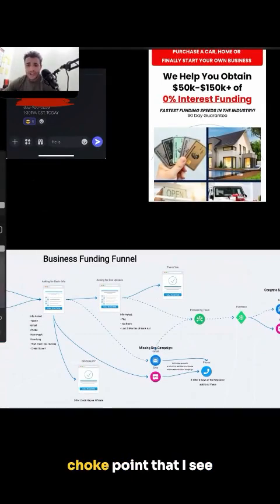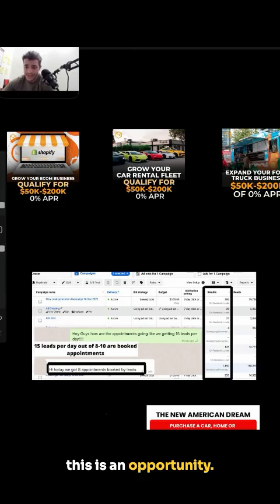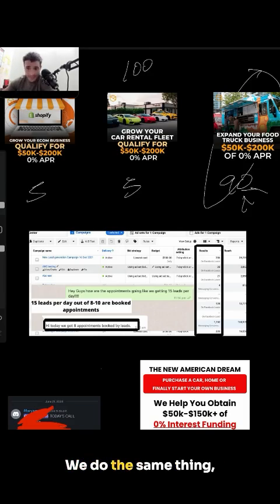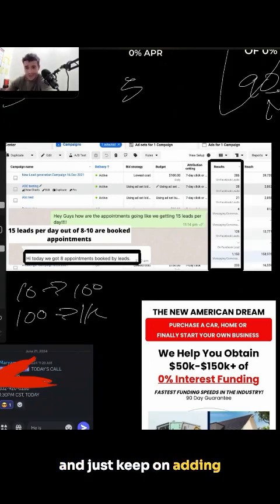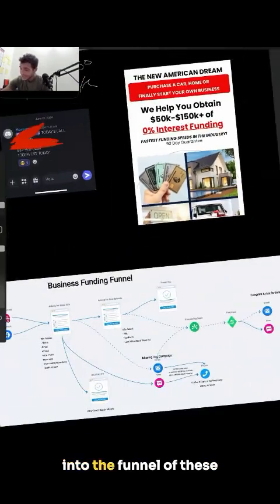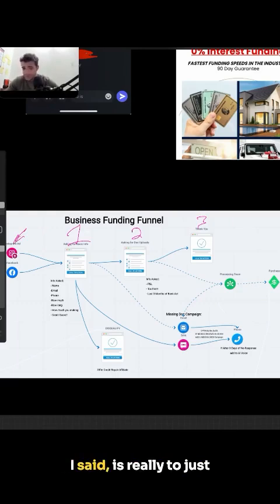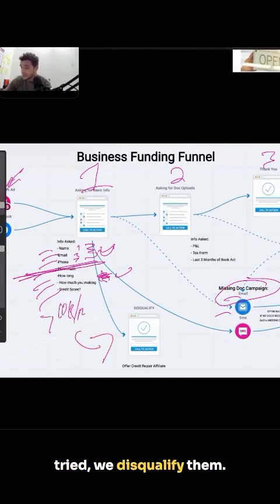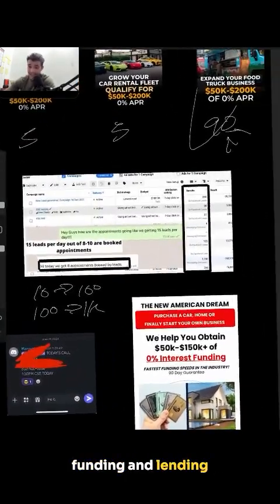Automate and Scale Your Business Funding with AI and Ads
Welcome to the Video:
- Purpose: Show how to automate business using AI chat/voice and scale with content distribution and media buying (Facebook and Instagram ads).
- Promise: Reveal exact funnel used for scaling and onboarding sequences.

Addressing the Document Collection Pain:
- Document Collection: A major choke point in lending companies is receiving necessary documents (profit/loss statements, bank statements, tax returns).
- Solution: Automate document collection to let lenders focus on sales and client acquisition.

Traffic Generation and Ad Strategy:
- Target Audience: Understanding the needs of people seeking business funding.
- Emotional Ads: Use emotions, especially FOMO (fear of missing out), to attract audiences. Example ads target e-commerce, car rental fleets, and food trucks.
- Tracking and Optimization: Use tools like Go High Level and Hyros for AI tracking to identify the best-performing ads.
- Scaling Ads: Focus on ads that generate survey submissions and actual deals funded rather than just the cheapest cost per lead. Replicate and split test successful ads.

Content Distribution:
- Long-term Value: Content lasts longer than ads, providing ongoing value.
- Social Proof: Active and well-followed social media profiles build trust.
- Combination Strategy: Use both content and ads to reduce cost per lead and enhance brand trust.

Utilizing AI and Human Resources:
- AI and Appointment Setters: Combine AI chat, AI voice, and affordable appointment setters from the Philippines.
- Engagement Strategy: Engage with social media followers to book calls and nurture leads.

Funnel Breakdown
- Three-Step Funnel:
    2. Qualifying Info: Collect additional details (loan amount, business revenue, credit score).
    3. Document Submission: Request profit/loss statements, tax forms, and bank information.
- Lead Nurturing: Use automated systems to follow up with leads that don’t complete the funnel.
- Disqualification and Referral: Disqualify low-quality leads but refer them to credit repair companies for potential future requalification.

Automate Referrals

- Thank You Page: Includes a video explaining next steps and the funding process.
- Dashboard for Clients: Provide a dashboard for past clients to track their referral earnings.

Let's automate your entire funding business so that you can focus ONLY on making more money!

Get in Contact with us👇
Phone: